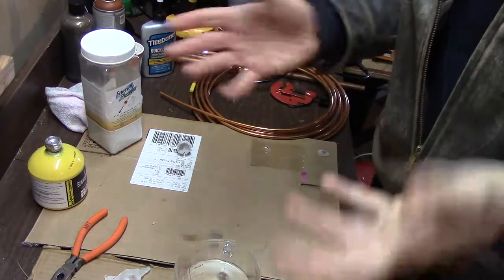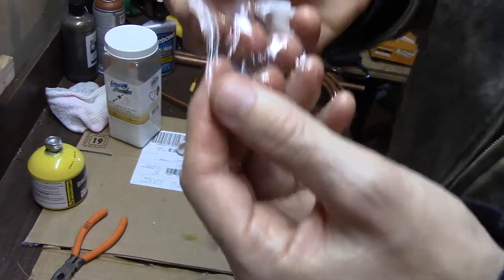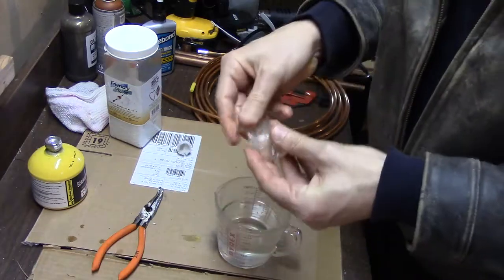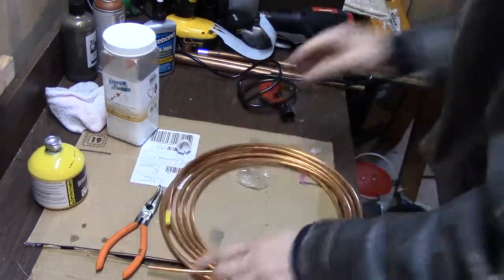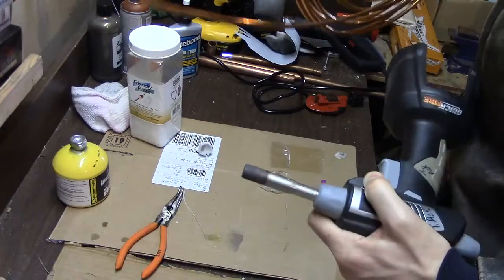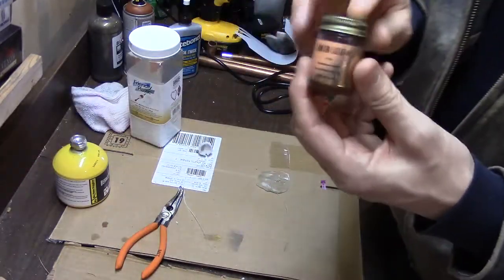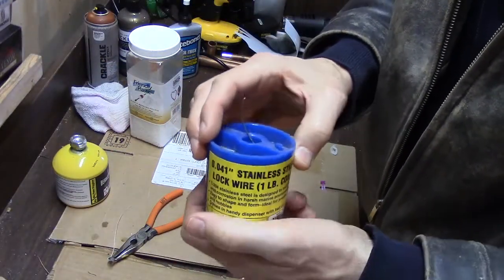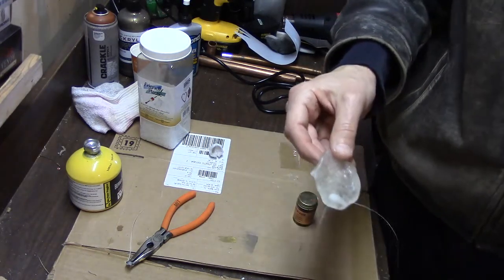Modeling with low temperature plastic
Using plastic for prototyping.